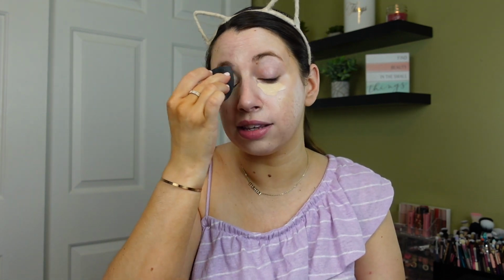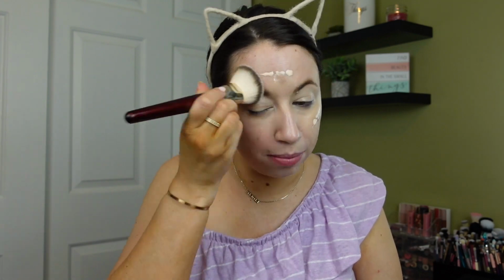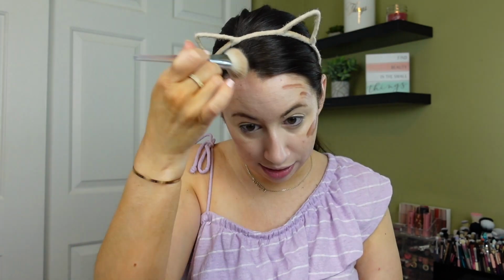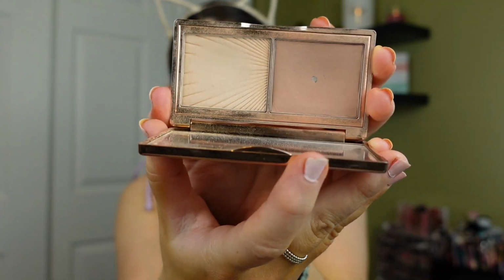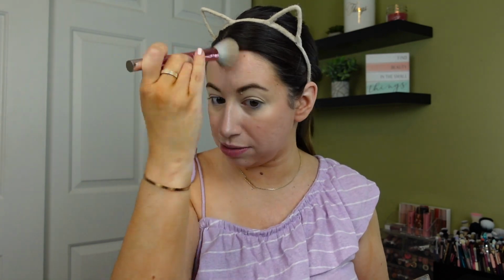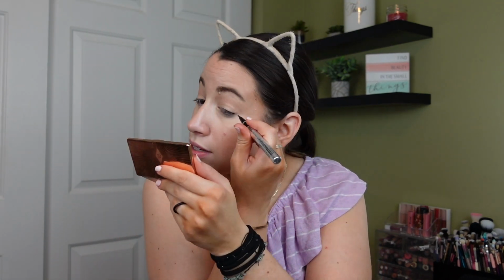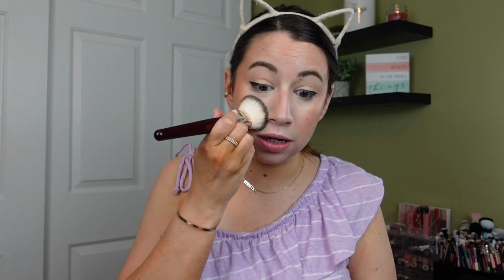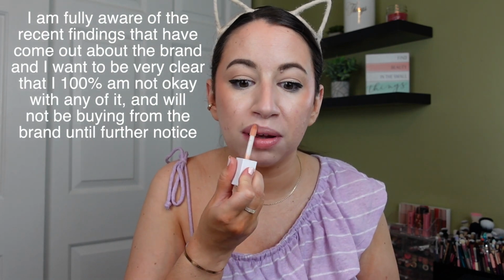MINIMAL POWDER MAKEUP LOOK | LONG LASTING | MOM ON THE GO | SUMMERTIME MAKEUP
IN THIS VIDEO:
*Becca Lip Balm
*Murad SPF
*Becca Under Eye Corrector
*Kosas Revealer Concealer
*Fenty Ease Drop Skin Tint
*No 7 Custom Drops
*Charlotte Tilbury Contour Wand
*elf Stipple brush
*itCosmetics Bye Bye Pores Illumination
*Maybelline Ultra Slim Brow Pencil
*Benefit Brow Setter
*Charlotte Tilbury Bronze & Glow
*Physicians Formula Eye Booster
*Urban Decay Eyeliner
*Melt Golden Hour Cream Blush
*Maybelline Sky High Waterproof
*Ofra Queen gloss
*Hourglass Ambient Lighting Powder

WHAT I’M WEARING:
My shirt I got many years ago from Old Navy.